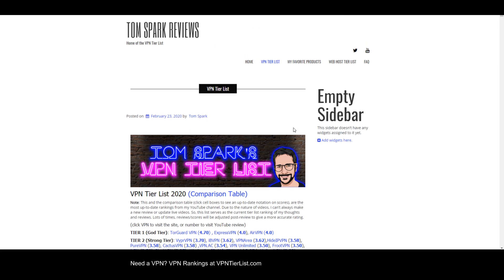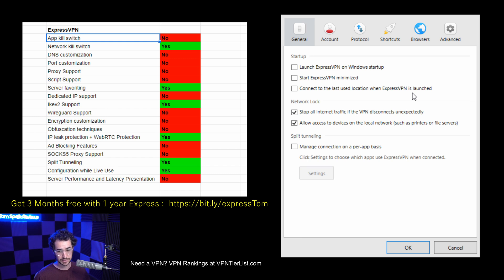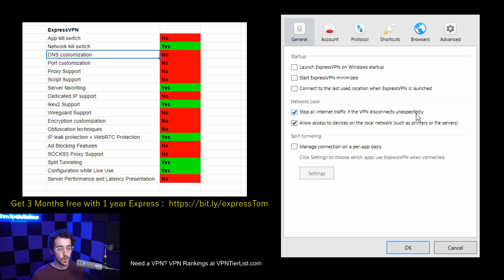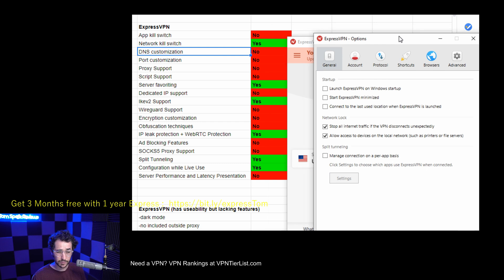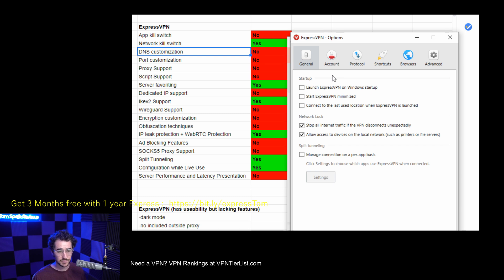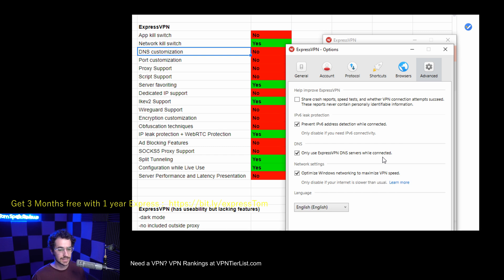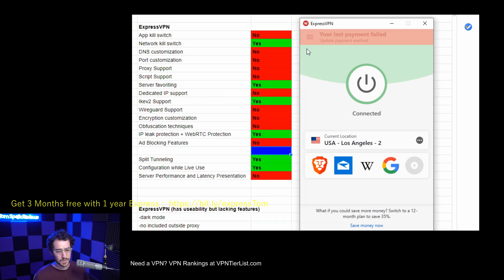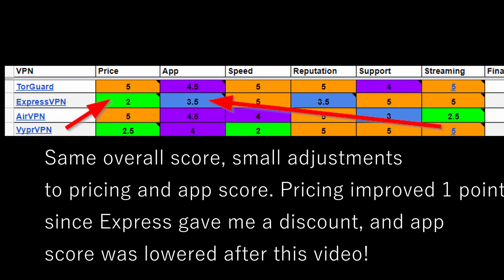ExpressVPN Application Deep Dive! Is the Application Any Good? PROS + CONs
In this video, I talk about how to use ExpressVPN, as well as how to improve it. What features is it lacking, and what could it do to improve?

Join my